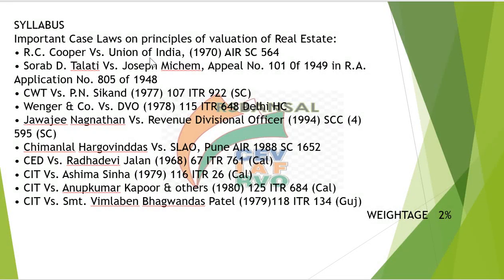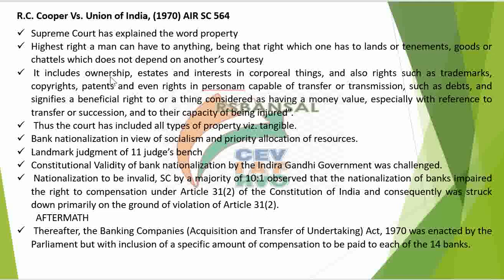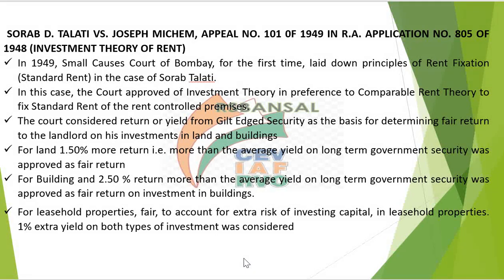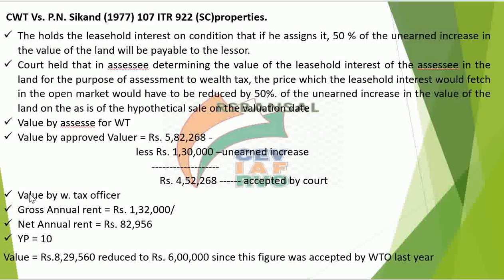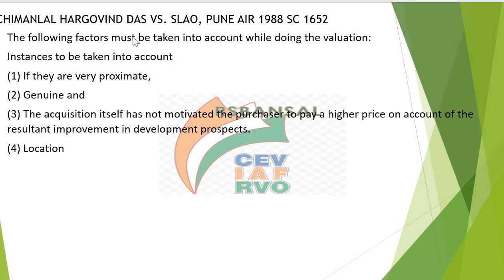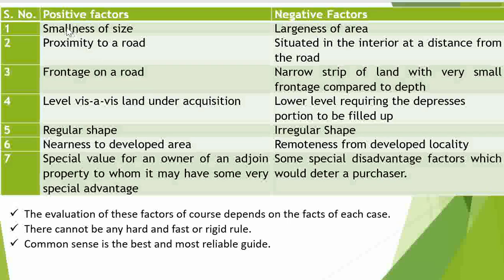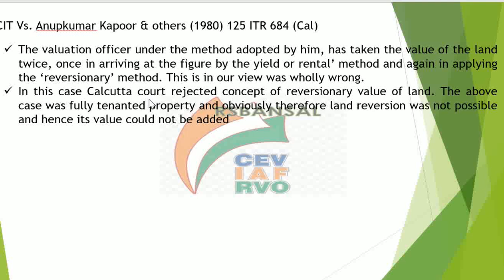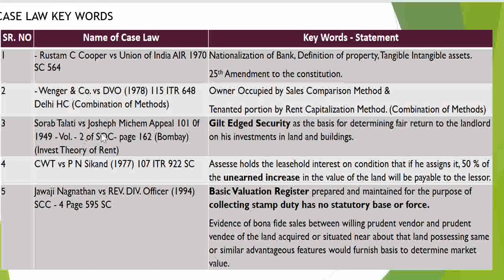IMPORTANT CASE LAWS ON REAL ESTATE VALUATION: FOR IBBI VALUATION EXAMINATION- 2 MARKS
"Principles of Real Estate Valuation: Key Case Laws Explained | IBBI Valuation Examination Insights"

In this comprehensive video, the Council of Engineers and Valuers (CEV) and CEV IAF RVO bring you a deep dive into some of the most significant case laws related to the principles of real estate valuation. Understanding these case laws is crucial for anyone preparing for the IBBI Valuation Examination. The session covers landmark decisions that have shaped the valuation landscape in India, providing a clear understanding of the legal principles that guide real estate valuation practices.

Key case laws covered in the video include:
R.C. Cooper Vs. Union of India (1970) – A landmark case in the context of property rights.
Sorab D. Talati Vs. Joseph Michem – Important insights on real estate valuation in legal disputes.
CWT Vs. P.N. Sikand (1977) – A critical case on wealth tax and property valuation.
Wenger & Co. Vs. DVO (1978) – Understanding the role of the DVO in real estate matters.
Jawajee Nagnathan Vs. Revenue Divisional Officer (1994) – An essential case on property valuation and compensation.
Chimanlal Hargovinddas Vs. SLAO, Pune (1988) – An important ruling in the context of land acquisition and valuation.
CED Vs. Radhadevi Jalan (1968) – Insights into the valuation of assets in inheritance matters.
CIT Vs. Ashima Sinha (1979) – A valuable case on assessing real estate values for taxation.
CIT Vs. Anupkumar Kapoor & Others (1980) – Case study on real estate valuation in corporate taxation.
CIT Vs. Smt. Vimlaben Bhagwandas Patel (1979) – Key takeaways for property valuation in tax assessments.
This video is designed to offer a detailed understanding of these rulings, their implications, and how they influence real estate valuation processes today. It’s a must-watch for all IBBI aspirants and real estate professionals looking to enhance their knowledge of valuation law.